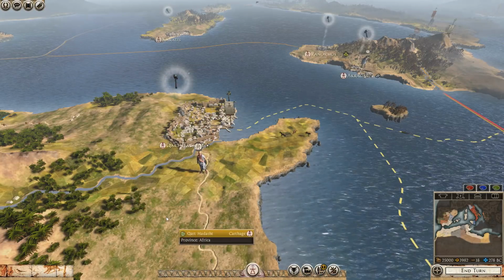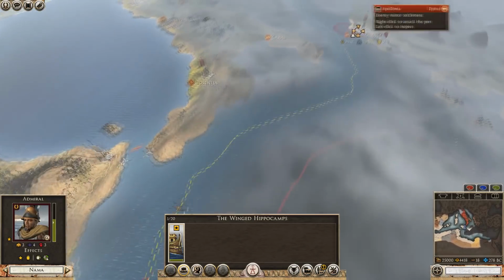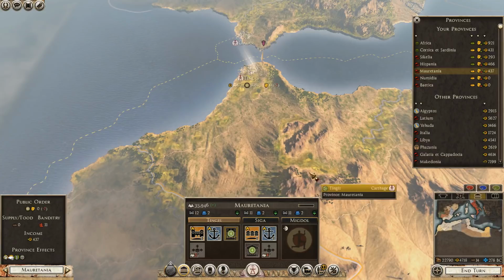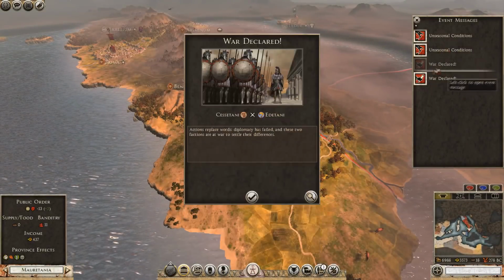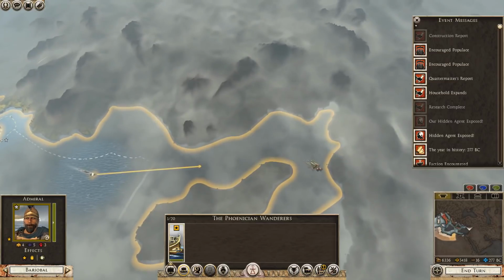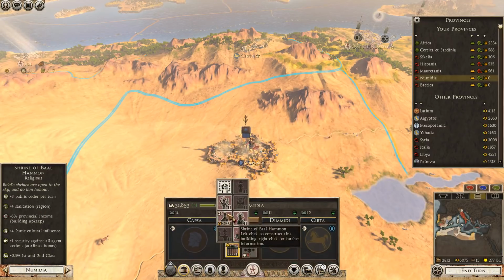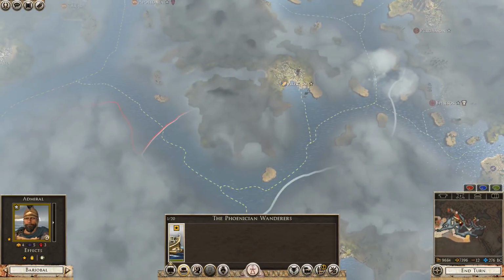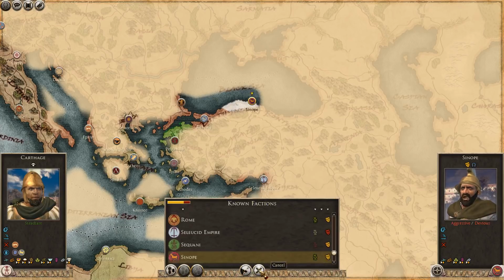Getting Started :: Total War Rome II (S2) - Divide Et Impera 1.2.2 - Carthage Gameplay ; # 01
Divide Et Impera 1.2.2 is a total overhaul of Rome II that provides a historically accurate and challenging experience.To conquer the Ancient World it is necessary to build supply routes and ensure the population can provide new recruits to the army

This video is part of Carthage Campaign that investigates the techniques associated with managing the new loyalty mechanic that was introduced by the Power & Politics update released in Nov 2017.